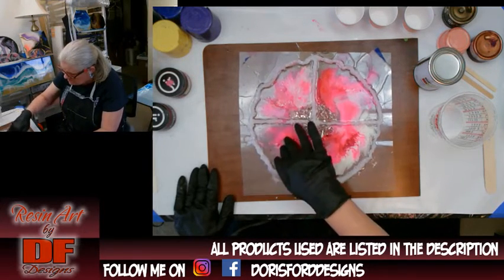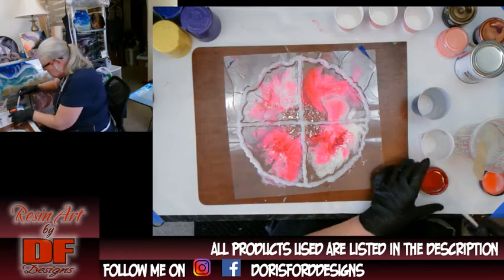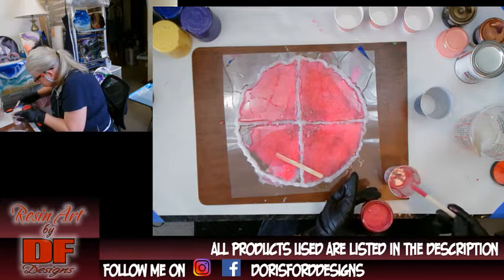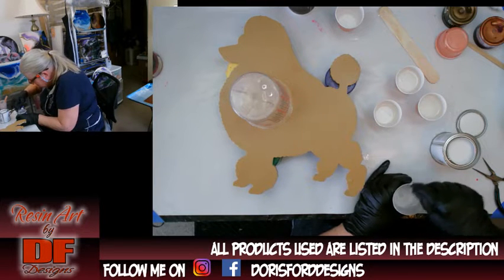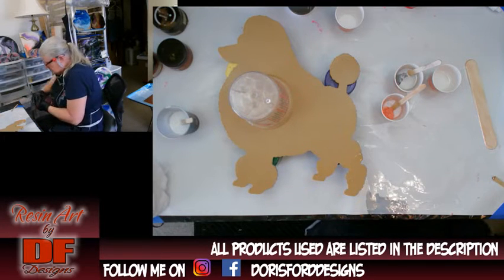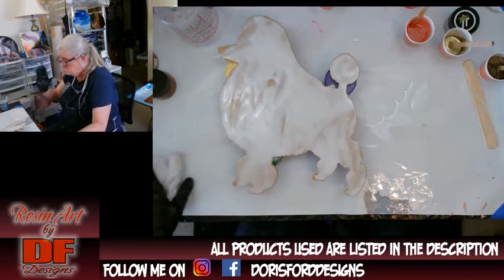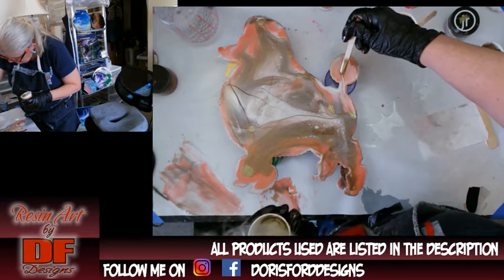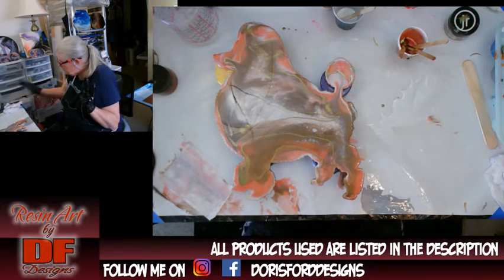#64 Resin Pouring--a Poodle Shaped MDF Board and a 2nd Layer on Free Form Resin Coasters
Today's video is 2 projects as I real quick pour another layer on the free form resin coasters because I felt they weren't thick enough to demold.  Then I do a quick pour on a poodle shaped MDF board.

Colors used in the video are Just Resin Almond, Bright Gold powder, Coral from cheriescreative.com and Rustoleum Gloss White paint.  I used Just Resin Rose Pink for the 2nd layer on the coasters. All JR pigments can be bought from the ArtistTillDeath website below.The resin today is the Stonecoat Countertops Stone Coat Epoxy

Thank you for tuning in and THANK YOU for your support.  It means a lot to me.

The "Paint It Forward" campaign is where artists on YouTube give shout outs to other channels just starting out.
Thank you Tammy Anderson for starting the "Paint It Forward" campaign.

Please let me know what you think and comment any suggestions you may have.  I hope you enjoy my video!